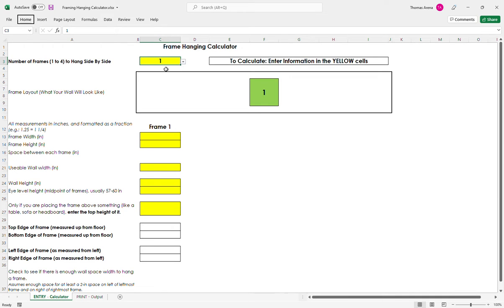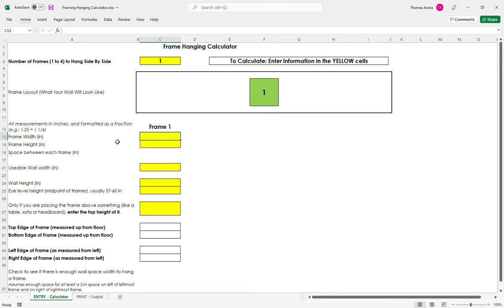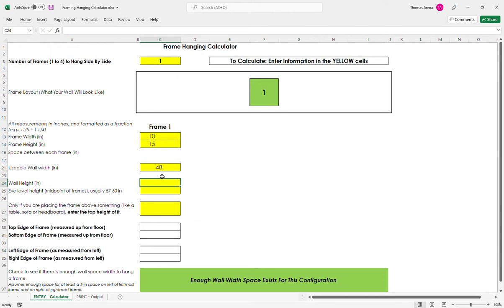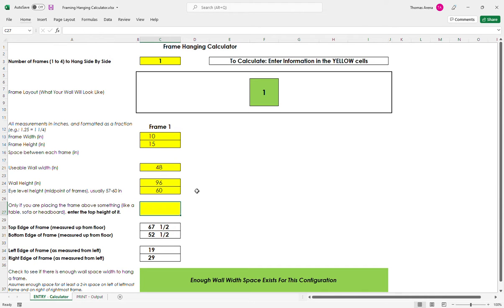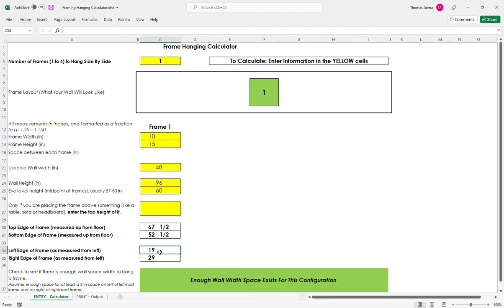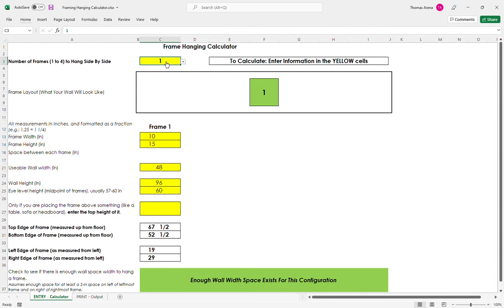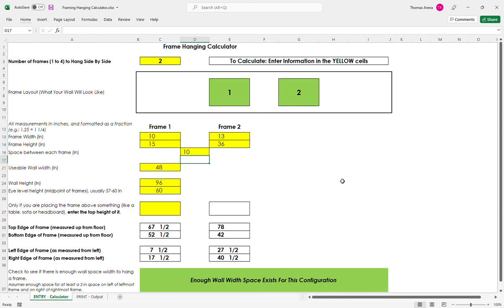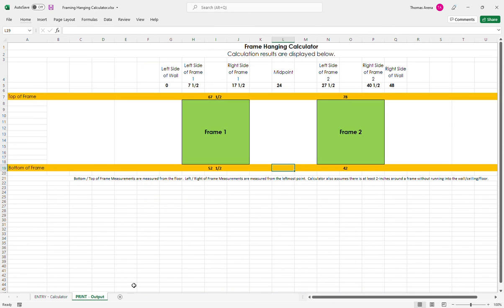Frame Hanging Calculator Spreadsheet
When hanging a picture frame, have you ever thought "There must be an easier way?"  With my Excel-based tool, you will be able to hang pictures evenly on a wall.

Whether you are hanging 1 picture frame, or a series of up to 4 frames side-by-side, this tool will provide you with exactly where to hang each picture frame, by telling you the number of inches from the left side of the wall/opening and height from the floor.  And if you are hanging a frame above a sofa, there is an adjustment cell for that too.  The tool will also tell you whether you have enough space to adequately hang what you're trying to hang.

In addition, a PRINTABLE Output tab is provided within the Excel file to provide a visual of where each measurement is.

Using the tool is easy!  Simply enter the length and width of the frame(s) and wall it is being hung, and you're good to go!